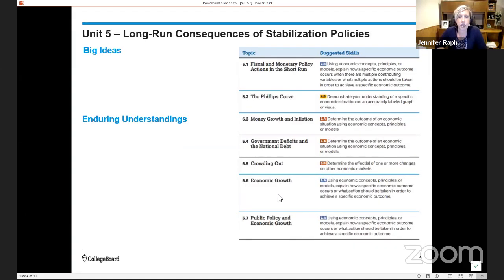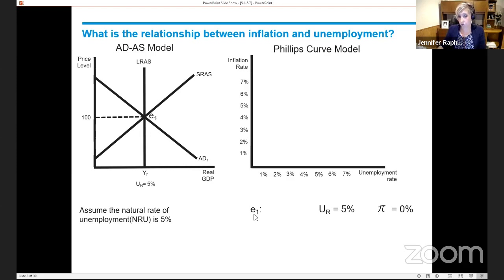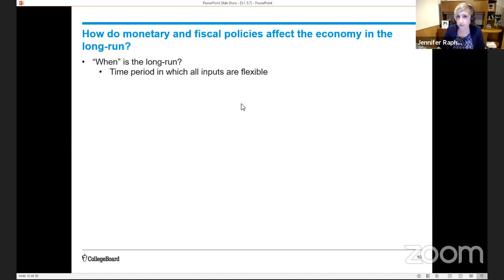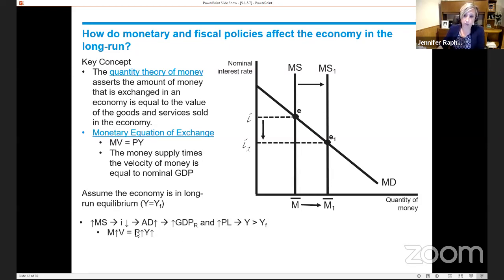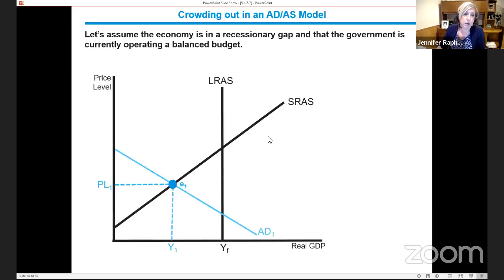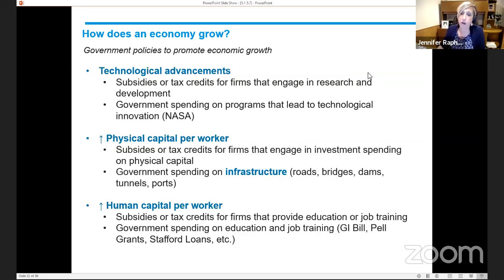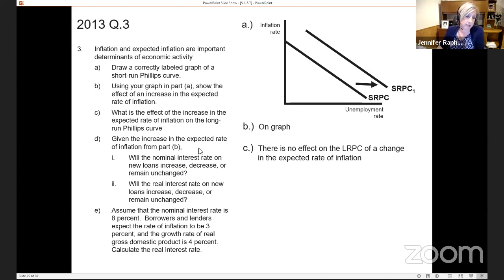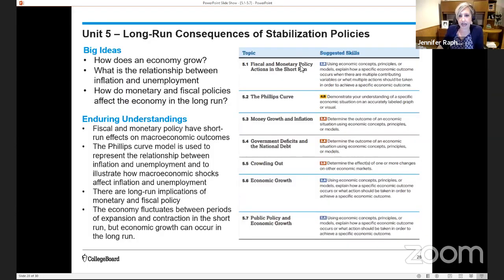AP Macroeconomics: Unit 5 Review – Fiscal Policy, Phillips Curve, Inflation, and Debt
This AP Macroeconomics class covers a review of Unit 5: Long-Run Consequences of Stabilization Policies, Topics 5.1-5.7.

5.1 Fiscal and Monetary Policy Actions in the Short Run
5.2 The Phillips Curve
5.3 Money Growth and Inflation
5.4 Government Deficits and the National Debt
5.5 Crowding Out
5.6 Economic Growth
5.7 Public Policy and Economic Growth

Skills:
2.B Using economic concepts, principles, or models, explain how a specific economic outcome occurs when there are multiple contributing variables or what multiple actions should be taken in order to achieve a specific economic outcome.
4.B Demonstrate your understanding of a specific economic situation on an accurately labeled graph or visual.